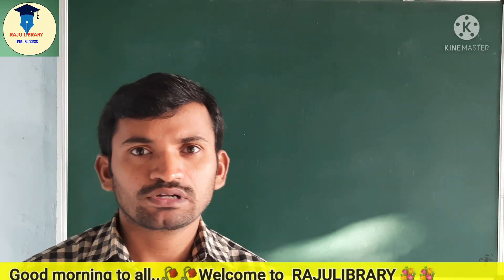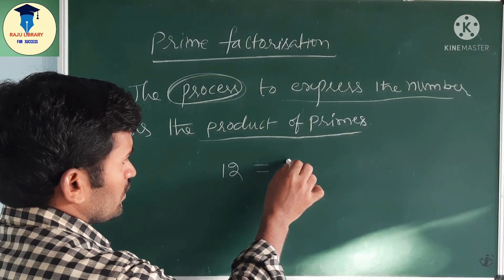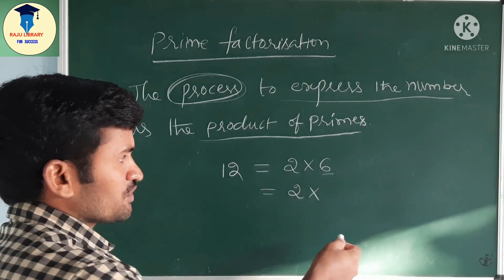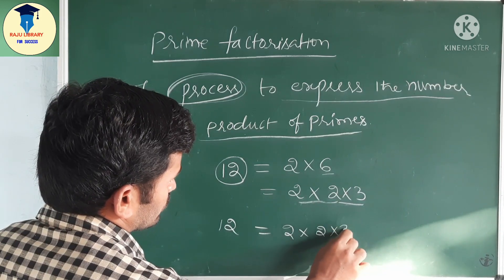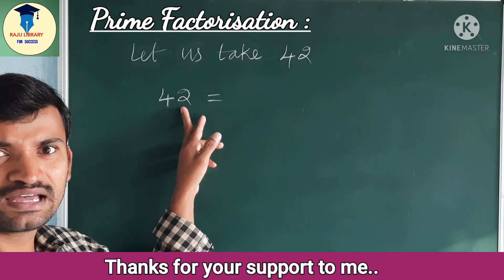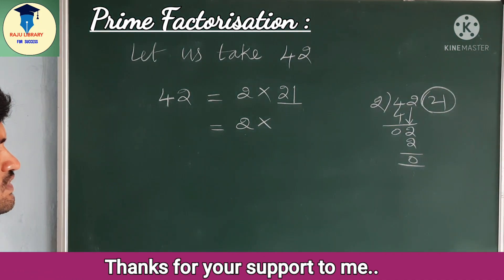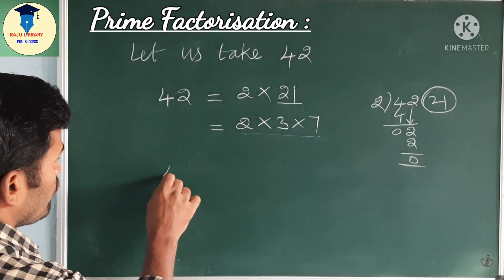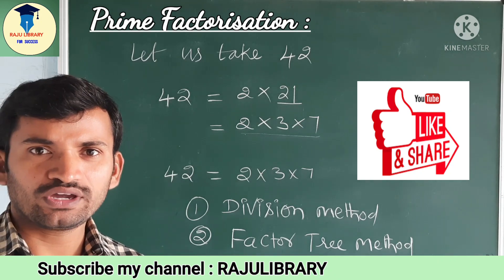prime factorisation grade 6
how to find prime factors